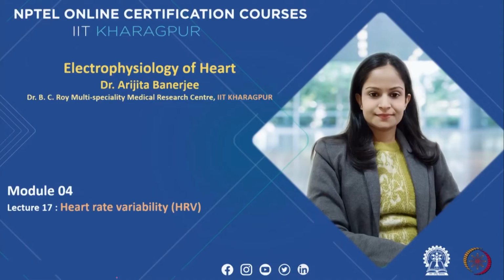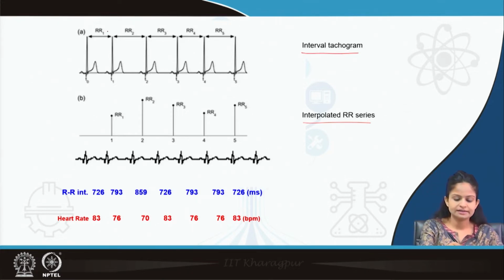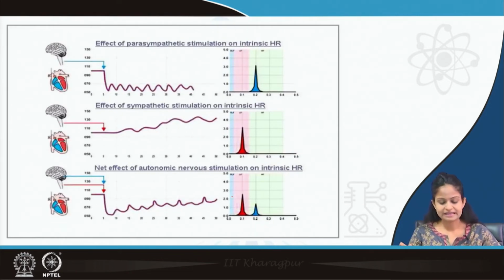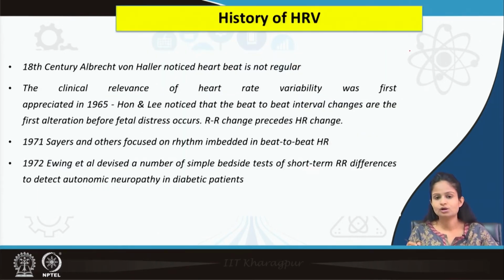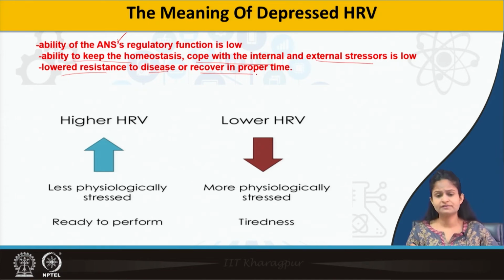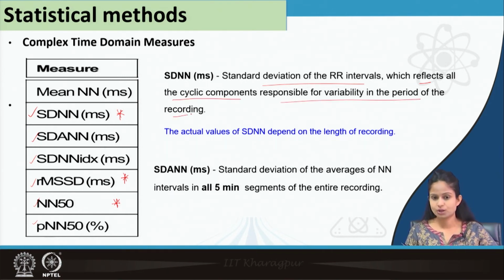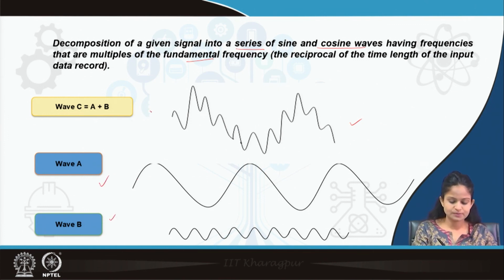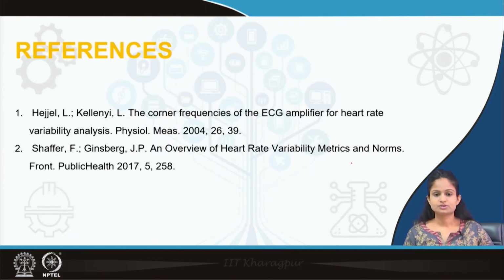Lecture 17: Heart rate variability (HRV)